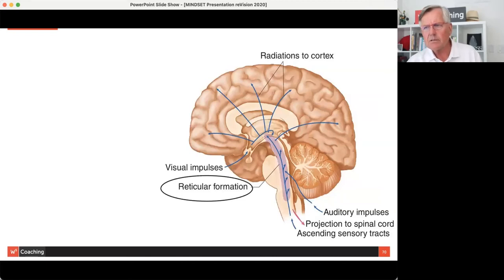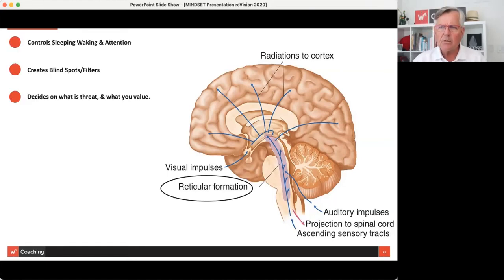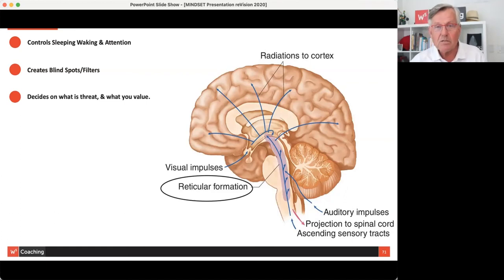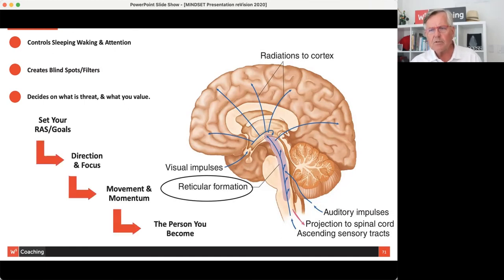Programming your RAS for success | W5 Coaching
The reticular formation is the part of your brain that controls what you pay attention to. Here’s how to program it for success.

Let me explain something called the reticular formation. So it's that area that sort of purplish is the center or one of the most primitive parts of the brain and all of our senses, sight, smell, touch, etc, they all get processed by the reticular formation. And why does this matter? Well, the reticular controls what you pay attention to creates blind spots or filters decides what's the threat while you value. Hey, do you think about the particular car you drive, when you're shopping for that car did you suddenly notice that make a model everywhere you looked? That's your reticular act reticular working, it's because you when you suddenly develop an interest in something, your brain starts to notice those things everywhere you go, and on the other hand, it can create blind spots. So now you can smell a baby's diaper after 20 minutes. The smell doesn't go away your your ability to smell it goes away because the brain basically says if you haven't caught it now it's too late, I can't help you. Or another version of it is in the early 80s. I moved into an apartment that in West Vancouver that was on the train tracks. So there's a train service that would go into the interior part of the province with all loaded with all the goods and services and come back with timber and that kind of stuff. And the first night I'm sleeping there and I at four in the morning, the train goes by 4am and I'm like oh my god, what am I down? Am I going to be woken every day at four o'clock as a result of this train? But what do you imagine happened after a couple of weeks. I didn't wake up anymore. The brain understood that that train wasn't a threat, I could just continue to sleep through it. The noise didn't go away, but my need to react to it. The brain understood it wasn't a threat. So the reticular decides what's the threat once you what you value. So when you set goals, you're activating your reticular system. And what that means is as you write goals, as you write your I Am statements, the brain starts to pay attention to all the things and influences in your environment that helps you achieve those things because then it sets your direction and focus. It creates movement and momentum.